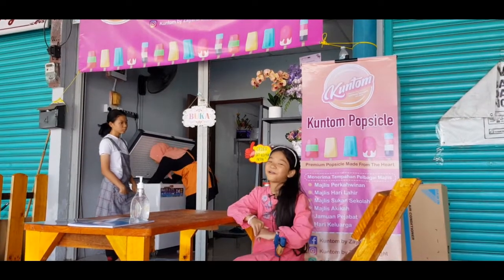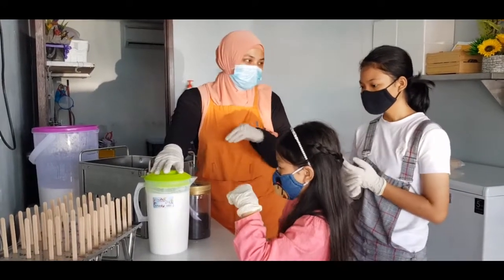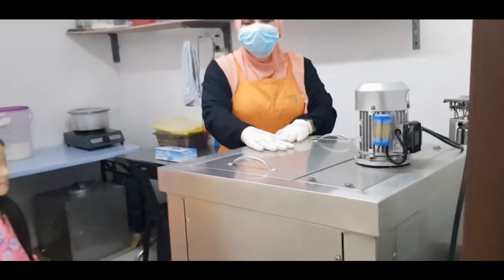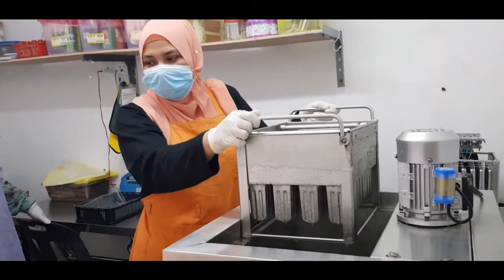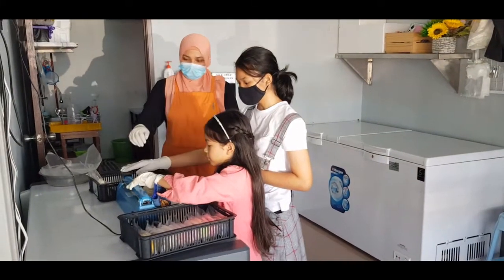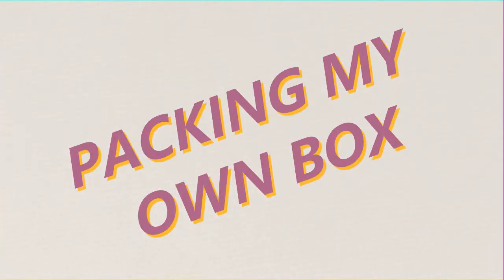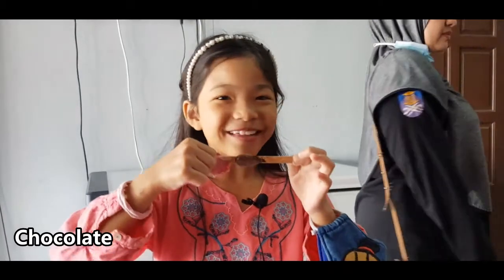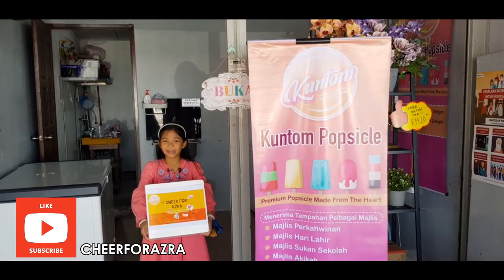Day 10 Challenge : Azra and The Popsicles by Kuntom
Let's join Azra and her sister in learning the steps on how to make a perfect Popsicle, with Kuntom Popsicle.

Kuntom Popsicle is located at Seberang Perai, Pulau Pinang. This place also opens for any homeschooling kids to come and learn the processes of making the ice-cream.

Note: DO NOT reproduced, cut, or re-upload this video or any other videos by CheerforAzra . Please use the share button from my YouTube channel.